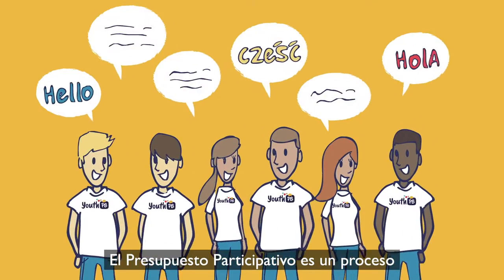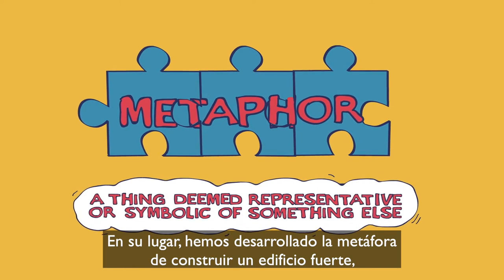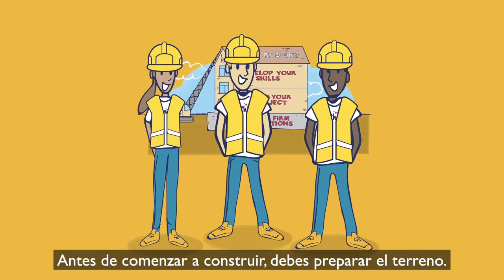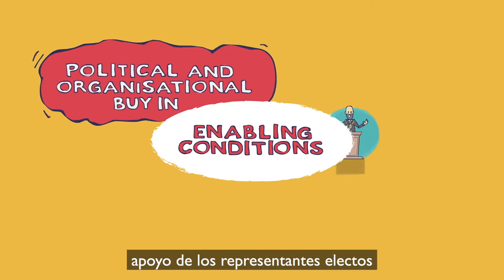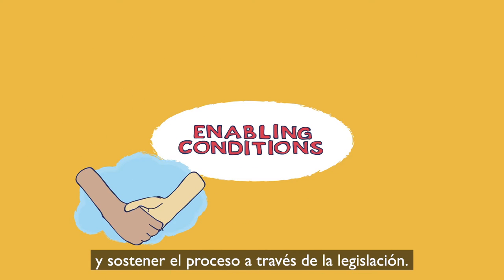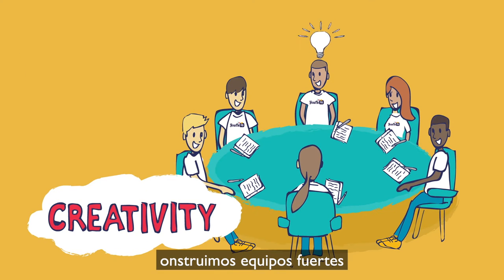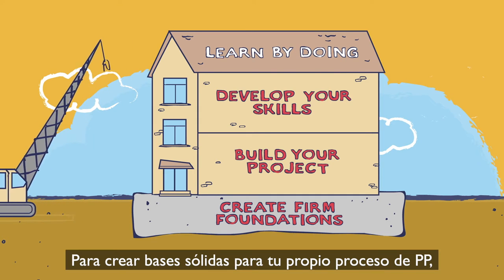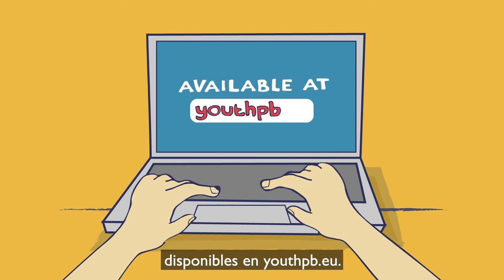YOUTH PB Vídeo Animado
Esta breve animación en video fue producida por el proyecto Youth PB Accelerator.
Está diseñada para ayudar a usar nuestra guía y el manual, a través de la introducción de las condiciones y valores habilitantes para la presupuestación participativa dirigida por jóvenes en los centros educativos y los municipios.